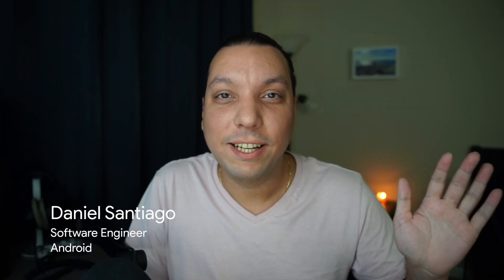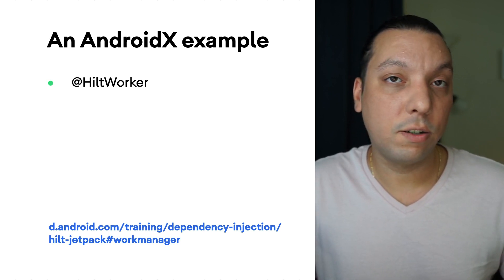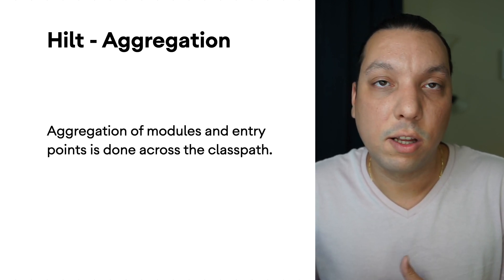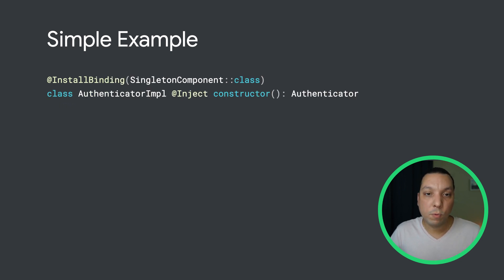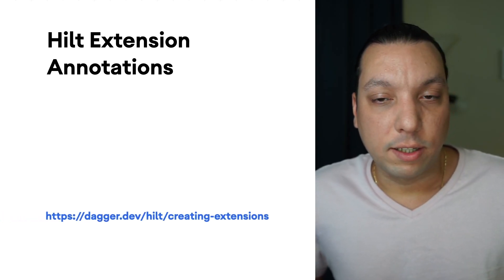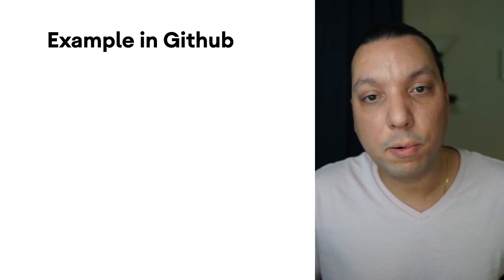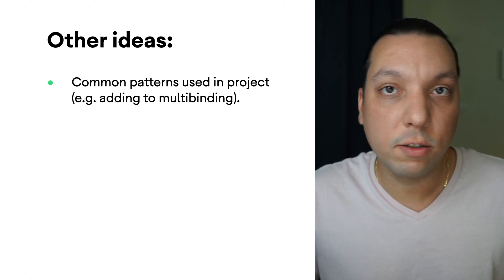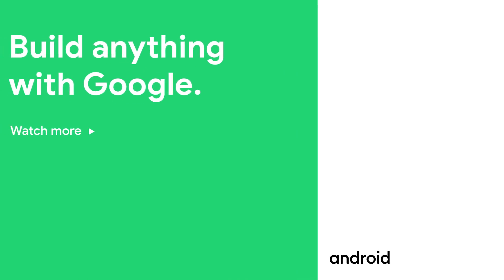Hilt extensions - MAD Skills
In episode four of Modern Android Development Skills series on Hilt, Android Software Engineer Daniel Santiago overviews extensions for Hilt. He explains how to generate code, real world examples, Hilt Extension Annotations, and more!

0:00 - Overview of video outline
0:44 - What is in an extension
1:49 - WorkManager Extension
2:19 - Hilt - Aggregation
3:17 - Simple example idea
4:15 - How to generate code
5:17 - Hilt Extension Annotations
6:47 - Recap
7:17 - Practical ideas
8:57 - Please like, share, and subscribe!

product: Android - General; fullname: Daniel Santiago Rivera; re_ty: Publish;